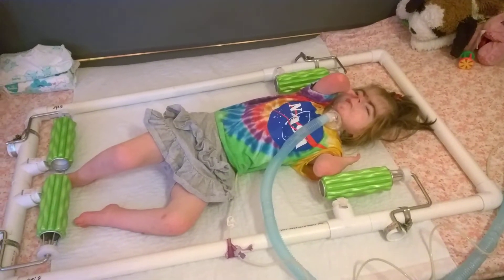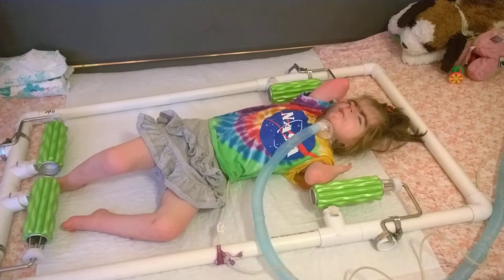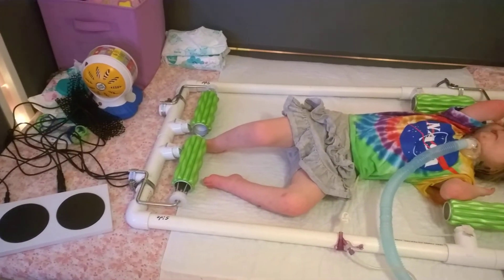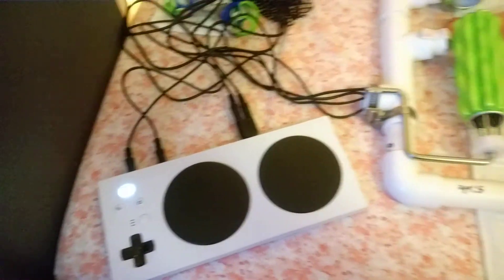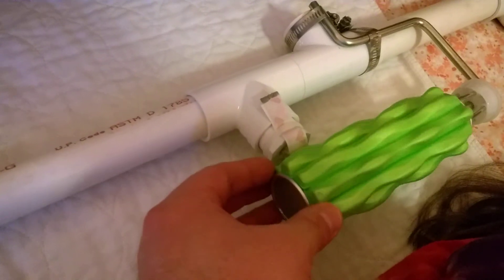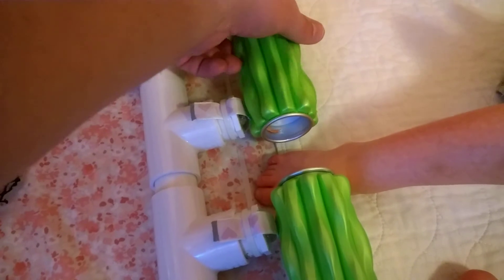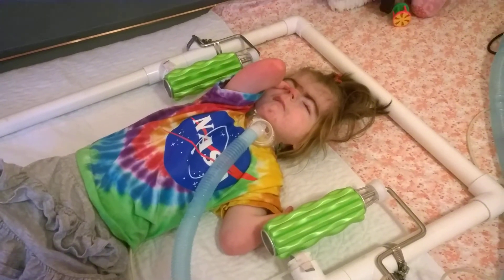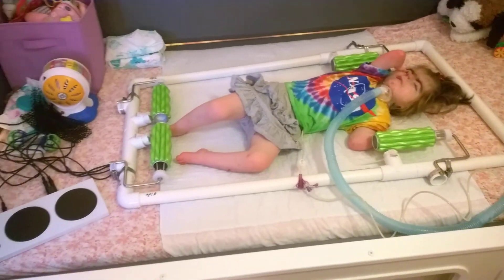Xbox Adaptive Controller custom input device